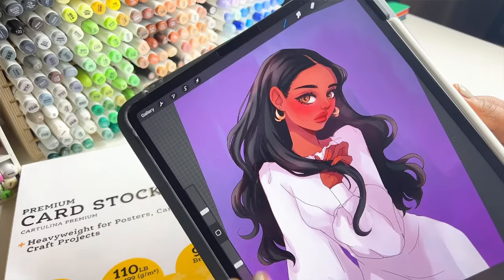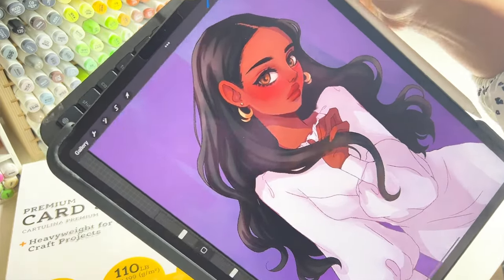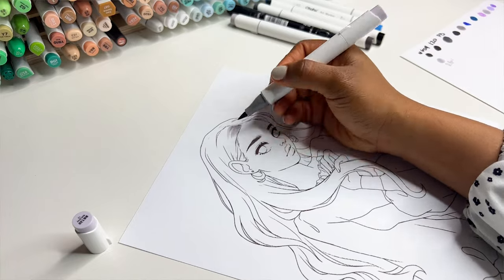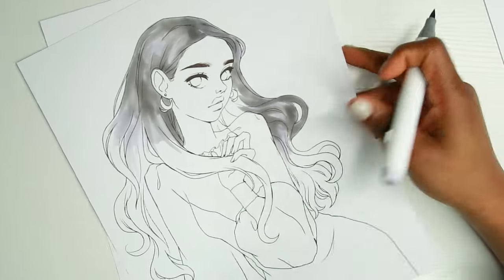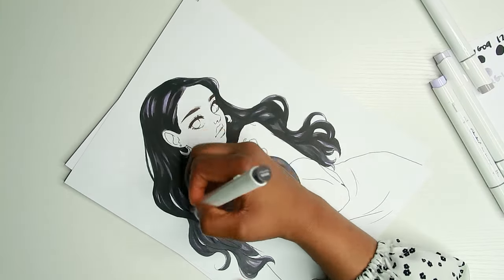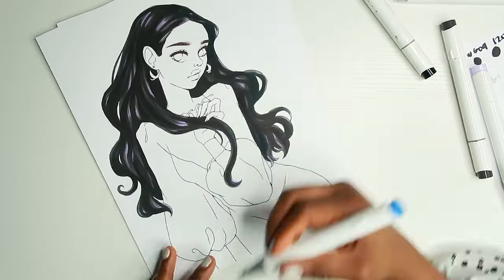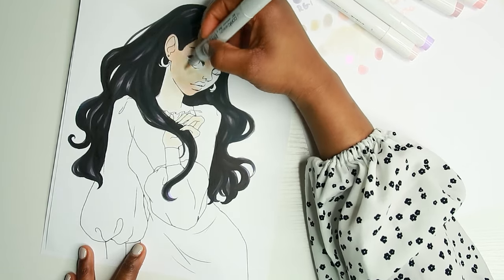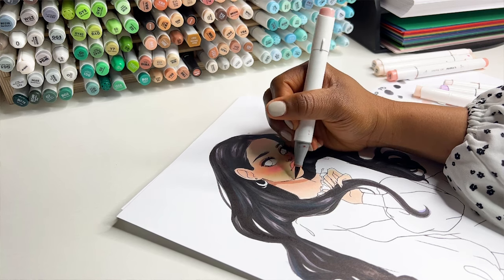My Artwork Was Stolen by a Company | Marker Illustration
Purchase the Original art and Line Art

Suggestions for Art Supplies
Copic Sketch Basic 72 Color Set
ARTEZA Fine Point Art Pens
Ohuhu Alcohol Markers 200 Colors
Ohuhu Alcohol Markers Skin Tones